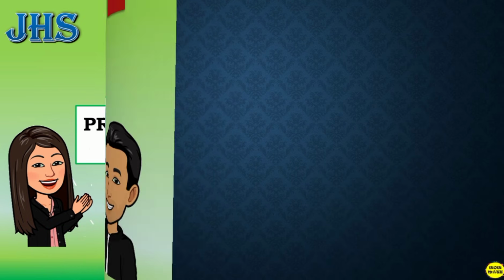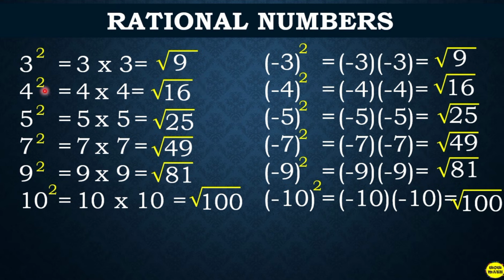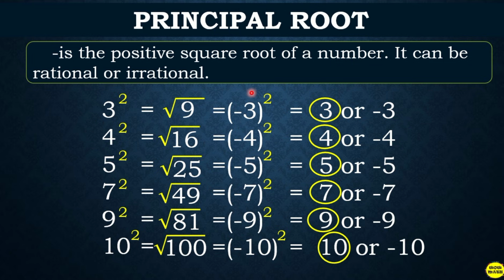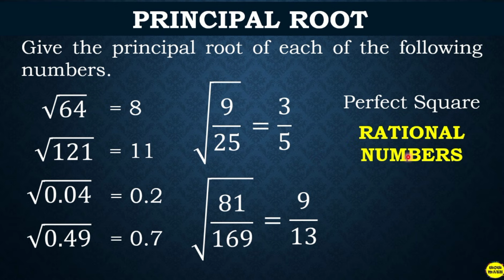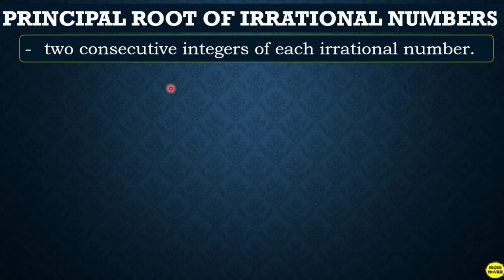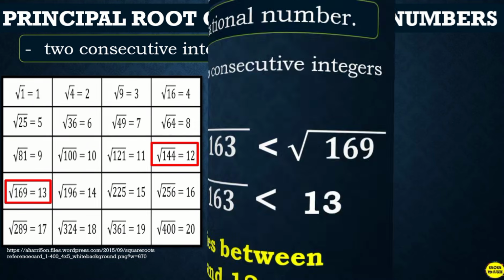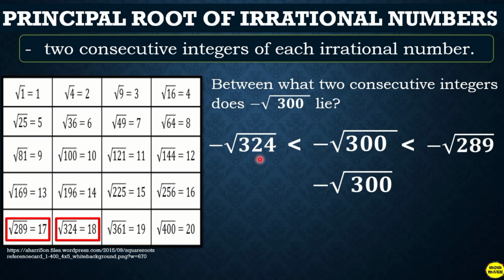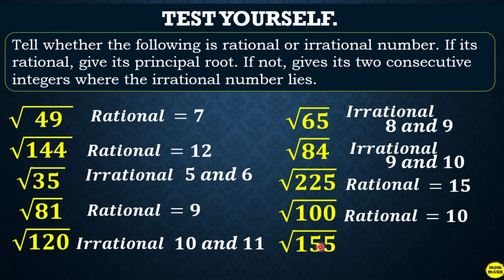PRINCIPAL ROOTS OF RATIONAL AND IRRATIONAL NUMBERS || GRADE 7 MATHEMATICS Q1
‼️FIRST QUARTER‼️
🟢 GRADE 7: PRINCIPAL ROOTS OF RATIONAL AND IRRATIONAL NUMBERS

🟣 GRADE 11
General Mathematics